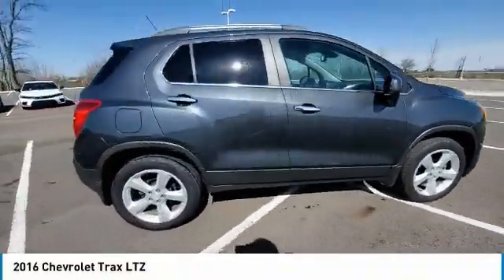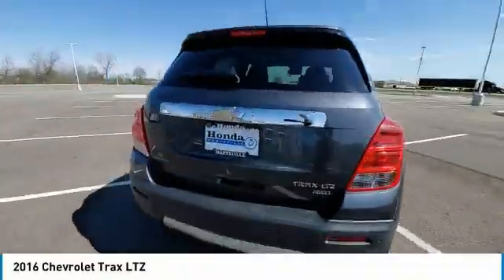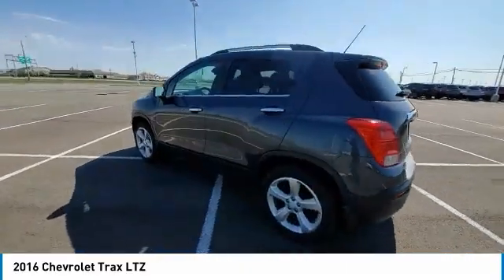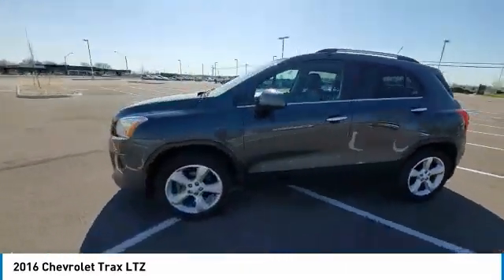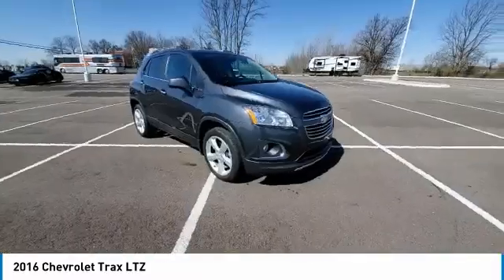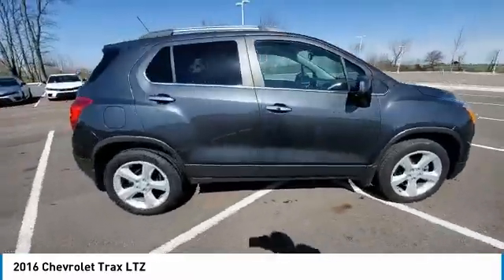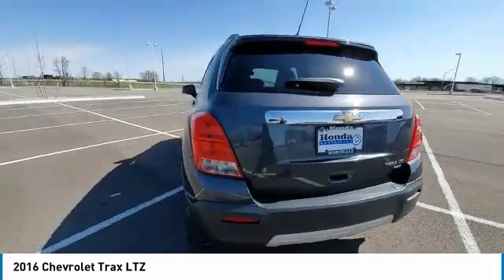2016 Chevrolet Trax Marysville, Dublin, Delaware, Worthington, Marion, OH GL136920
Cyber Gray Metallic Used 2016 Chevrolet Trax available in Marysville, Ohio at
2016 CHEVROLET TRAX Marysville, OH
Stock# GL136920

Honda Marysville
640 colemans Crossing Blvd

CARFAX VERIFIED 1 OWNER!! *DESIRABLE FEATURES:* 1-OWNER, REMOTE START, CLEAN CARFAX, BACKUP CAMERA, BLUETOOTH, AWD, HEATED SEATING, BACKUP SENSORS, ALLOY WHEELS, PREMIUM AUDIO, KEYLESS ENTRY, FOG LIGHTS.

*SERVICE & MAINTENANCE COMPLETED:* Stock# GL136920 FEATURES NO LESS THAN $975 IN PREVENTATIVE MAINTENANCE & SAFETY EQUIPMENT UPGRADES. Specifically this Honda Marysville 2016 Chevrolet Trax reconditioning process Included: Mounted & Balanced 2 New Tires, Performed a Complete Inside & Out Vehicle Detail, Performed complete used car vehicle inspection, and Performed oil and filter change!

Of all the used cars for sale in Ohio this all wheel drive 2016 Chevrolet Trax LTZ features an impressive 1.40 Engine with a Cyber Gray Metallic Exterior with a Jet Black Fabric Interior. With only 68,628 miles this 2016 Chevrolet Trax is your best buy in Columbus, OH.

*TECHNOLOGY FEATURES:* This 2016 Chevrolet Trax represents one of many of Honda Marysville used vehicles for sale in Columbus, OH and includes: Steering Wheel Audio Controls, Premium Bose System, Satellite Radio, Anti Theft System, Aftermarket Anti Theft System, Outside Temperature Gauge

*STOCK# GL136920* Honda Marysville has this 2016 Chevrolet Trax LTZ ready for a quick sale today. Don't forget Honda Marysville will buy or trade for your car, truck, SUV, van, motorcycle and/or ATV!

Honda Marysville of Marysville, Dublin, Urbana, Lima, Delaware, Marion, OH. You can also visit us at, 640 Coleman's Blvd Marysville OH, 43040 to check it out in person!

*MECHANICAL FEATURES:* Scores 31.0 Highway MPG and 24.0 City MPG! This Chevrolet Trax comes Factory equipped with an impressive 1.40 engine, an automatic transmission. Other Installed Mechanical Features Include Heated Mirrors, Power Windows, Traction Control, Power Mirrors, Disc Brakes, Tire Pressure Monitoring System, Cruise Control, Intermittent Wipers, Rear Window Wiper, Variable Speed Intermittent Wipers, Trip Computer, Power Steering, Tachometer

*INTERIOR OPTIONS:* Marysville, Dublin, Urbana, Lima, Delaware, Marion, OH used car shoppers are lighting up the phones at our Marysville, OH dealership over these interior options: Power Drivers Seat, Compass, Telescoping Wheel, Illuminated entry, Bucket Seats, Air Conditioning, Rear Seat Center Armrest, Split Folding Rear Seat, Vanity Mirrors, Rear Window Defroster, Tilt Steering Wheel, Reading Light(s)

*SAFETY OPTIONS:* If you're making a cross-town Columbus commute from Worthington to Grove City, you'll enjoy peace of mind with the following safety equipment options: Electronic Stability Control, Rear Parking Aid, Back-Up Camera, Emergency communication system, Brake Assist, Knee AirBag, Anti-Lock Brakes, Speed Sensitive Steering, Delay-off headlights, Overhead airbag, Dual Air Bags, Occupant sensing airbag, Front Side Air Bags, Passenger Air Bag Sensor, Auto Dimming R/V Mirror